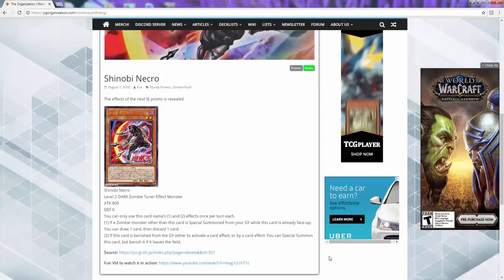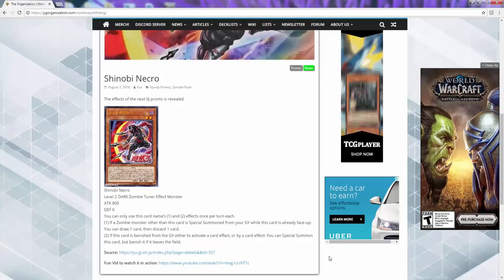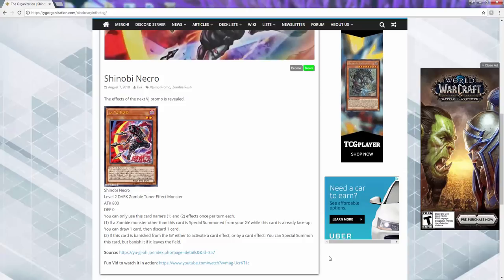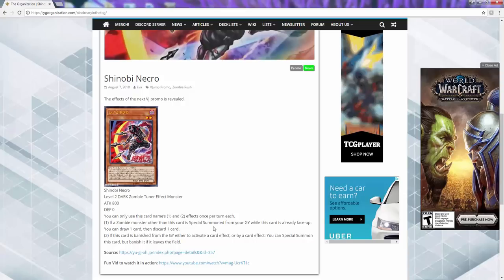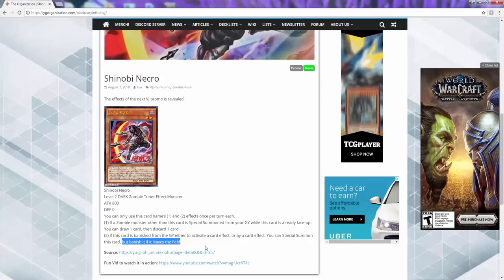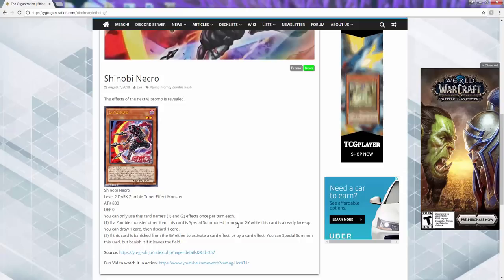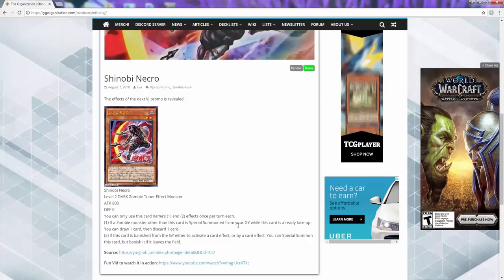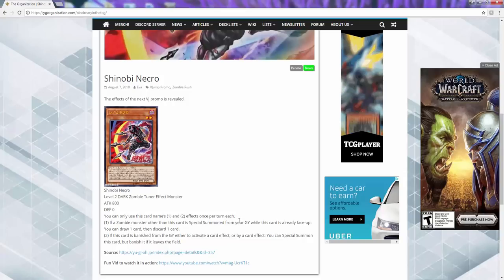NEW ZOMBIE TUNER! - Shinobi Necro